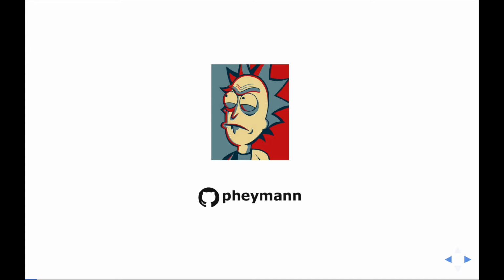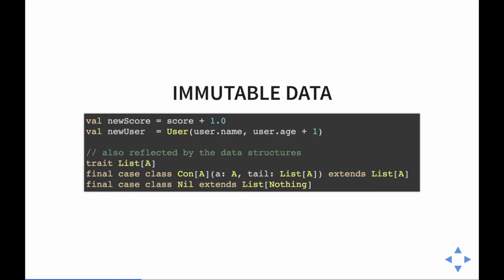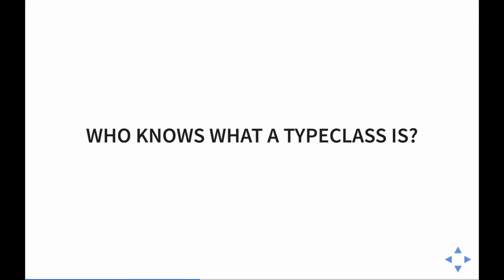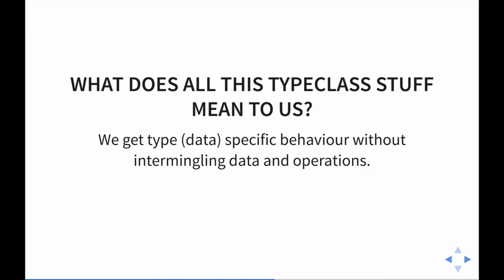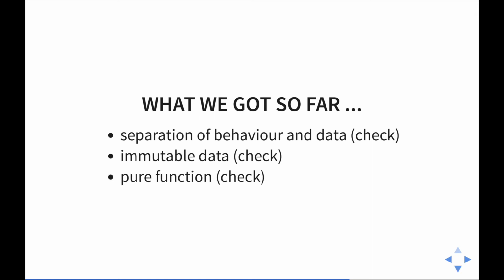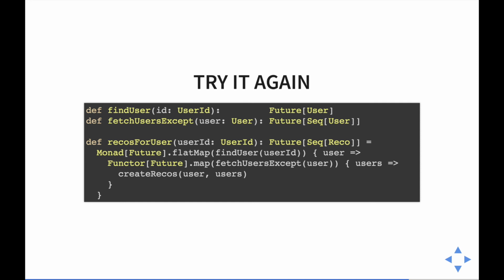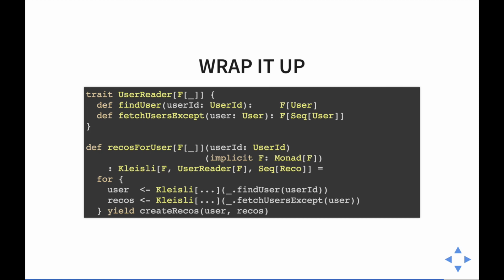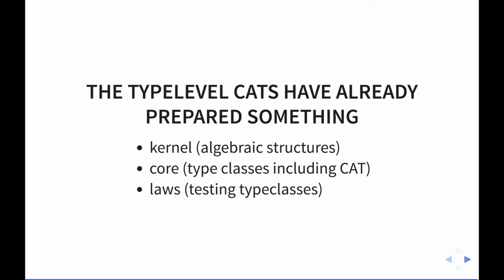With Functions and Monads into the Rabbit Hole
Summary:
In this talk we will start our journey into the realm of Functional Programming with Scala and Cats beginning with a short introduction into the concept of:

   Functions and Data

and continue by visiting:

  Functors and Monads.

This journey is meant to be a gateway to become Alice in FP-Wonderland and create a knowledge foundation which can be used to discover more advanced concepts. No prior knowledge of Functional Programming is necessary to follow this talk and I will try my best to provide my fellow travellers with real-world examples which show possible use cases and why using FP in a day-to-day business makes sense.